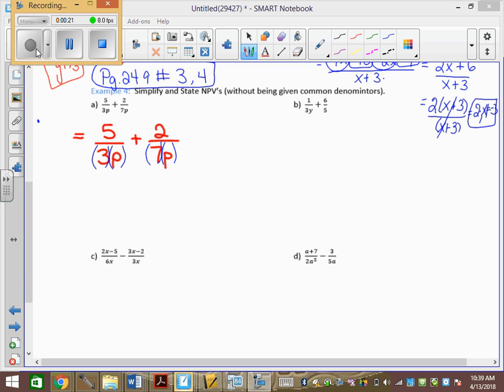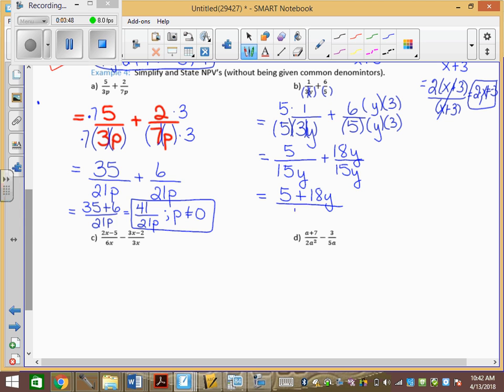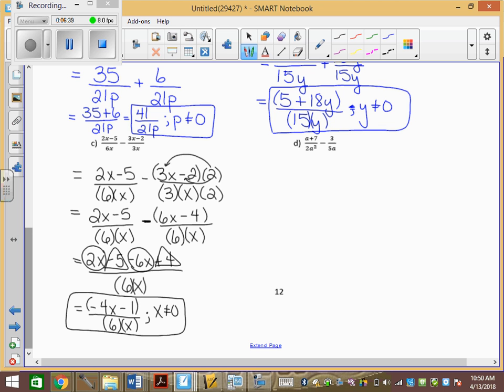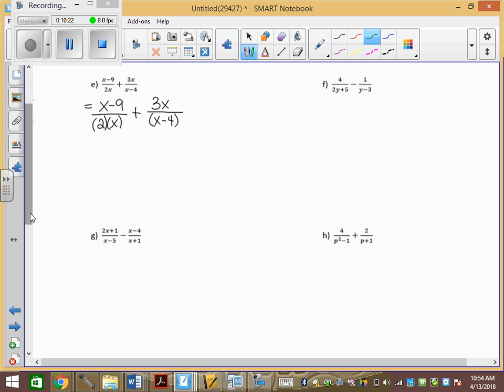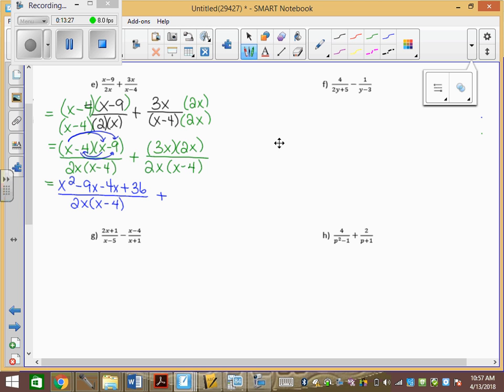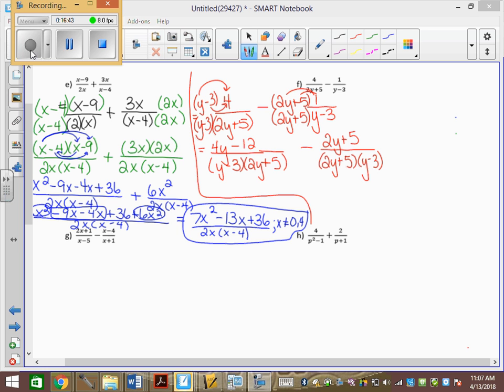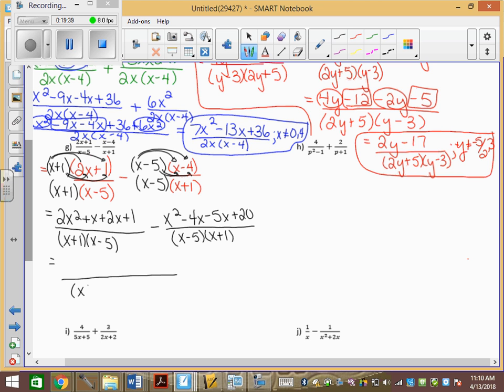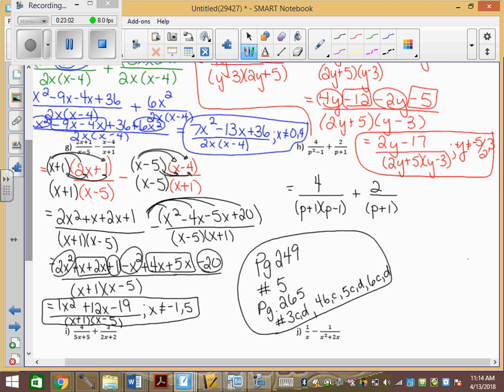adding and subtracting rationals part 2 april 13